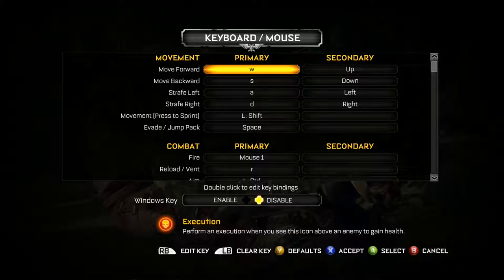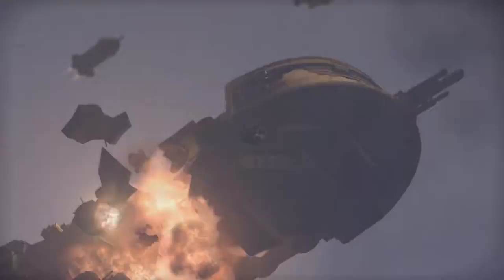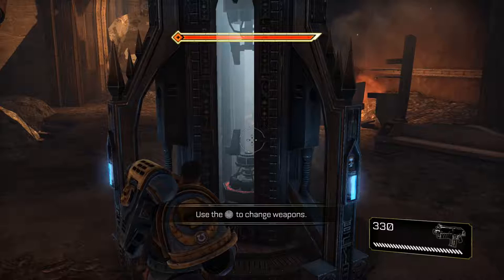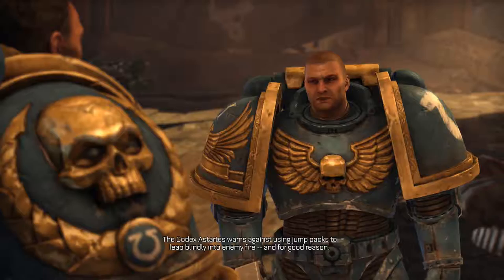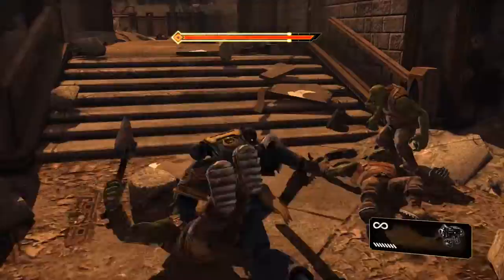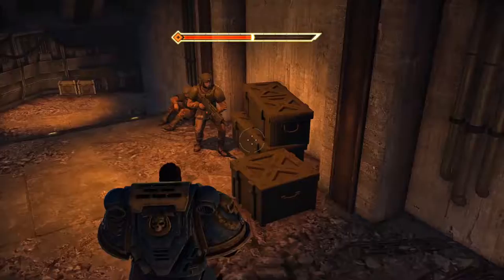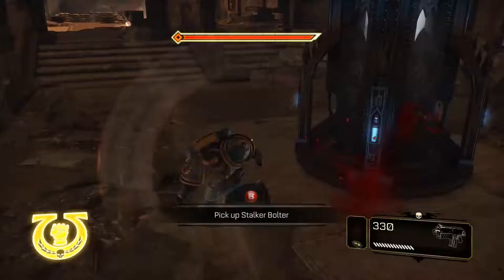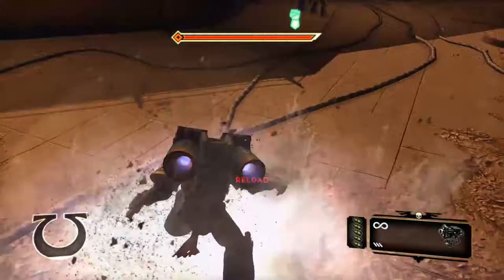TDH Warhammer 40,000: Space Marine *** SPOILERS ! ***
The Darkest Hour is a first impressions show that brings you the first hour of gameplay from selected PC games. Expect to see menu and settings overview, cut-scenes and
initial gameplay... WARNING SPOILERS !

The Darkest Hour brings you the first hour of the PC version of the third person shooter spin-off "Warhammer 40,000 Space Marine" by Relic Entertainment & Sega